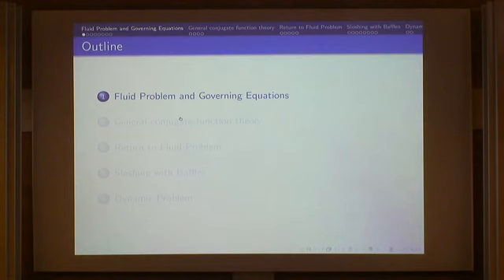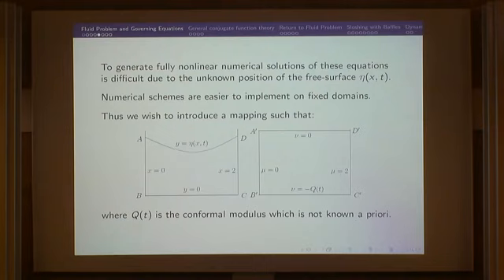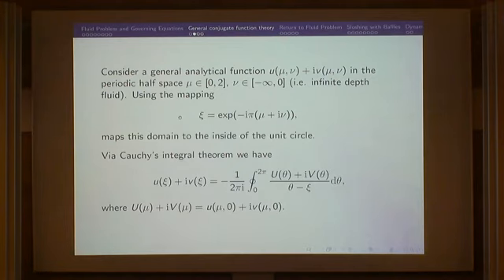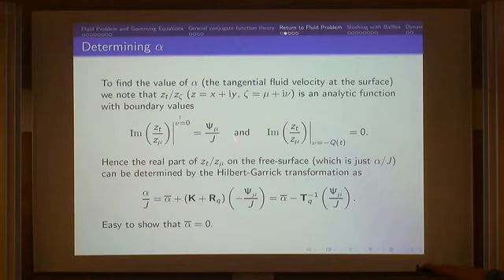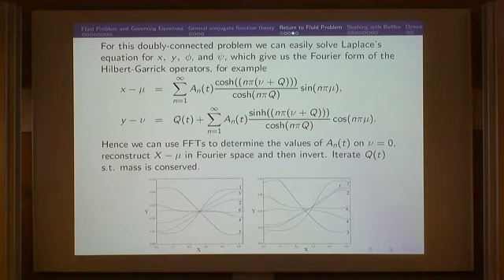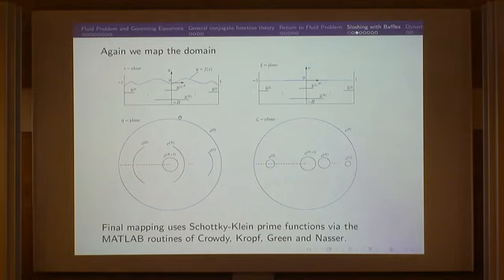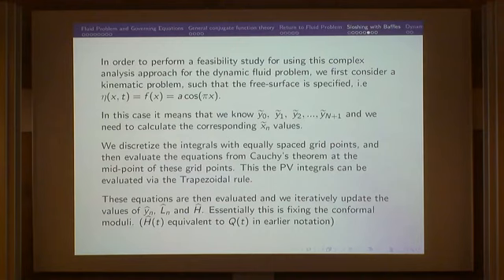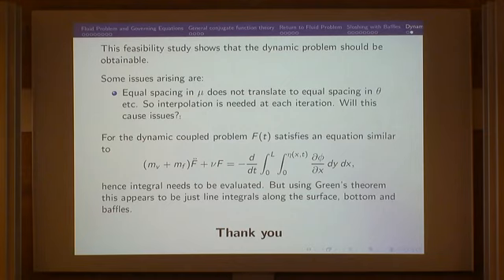CAT | Dr. Matthew Turner | Time-dependent conformal mapping techniques applied to fluid sloshing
CAT | Dr. Matthew Turner | Time-dependent conformal mapping techniques applied to fluid sloshing problems

Speaker: Dr Matthew Turner (University of Surrey)
Date: 17th Oct 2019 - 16:00 to 17:00
Title: Time-dependent conformal mapping techniques applied to fluid sloshing problems
Abstract: In this presentation we demonstrate how time-dependentconformal mappings can be used to construct a fast and effective numericalscheme for examining two-dimensional, inviscid, irrotational fluid sloshing inboth fixed and moving vessels. In particular we examine how horizontalside-wall baffles can be incorporated into the system creating amultiply-connected fluid domain.